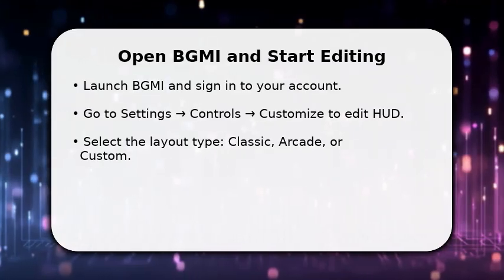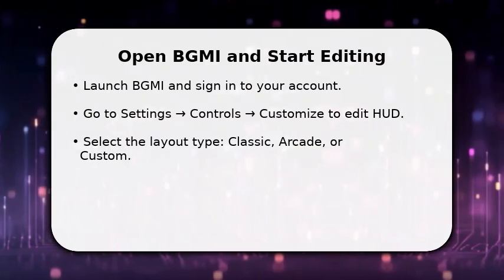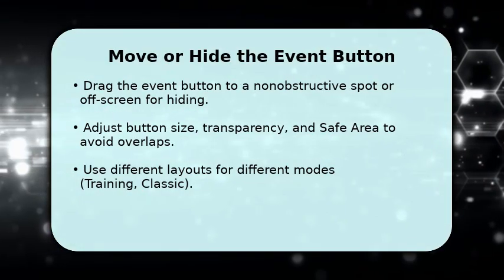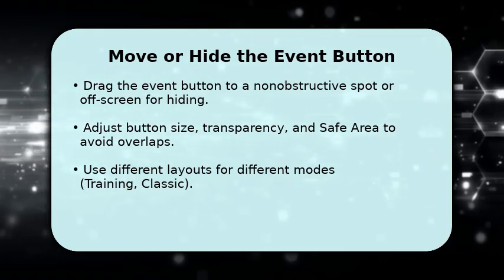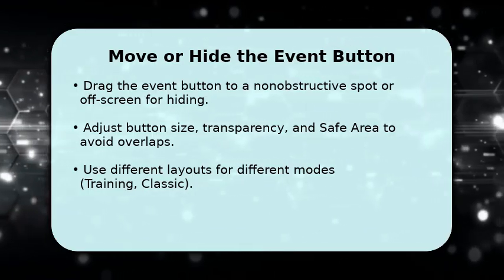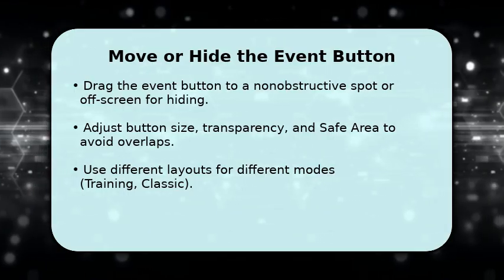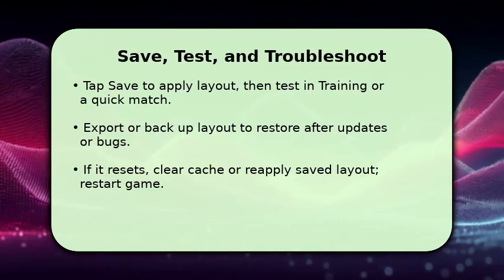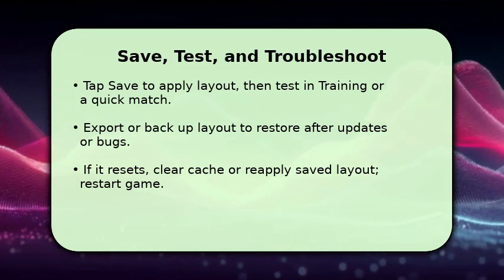How to Change Event Button in Bgmi (updated)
Discover the step-by-step guide on how to change your event button in BGMI, featuring expert tips and tricks for personalizing events.

change event button,